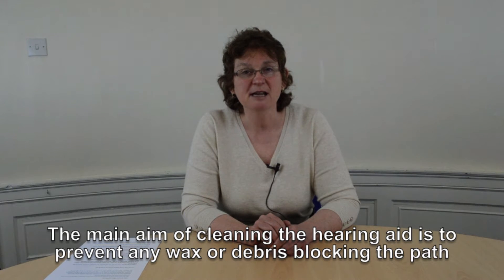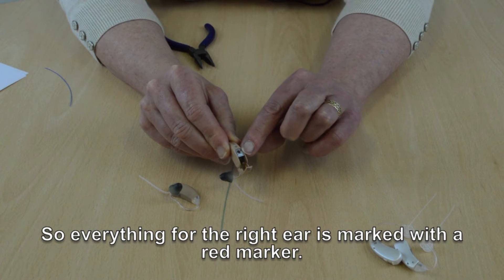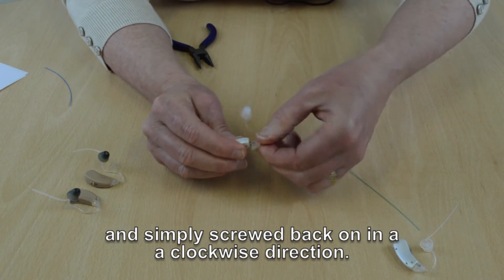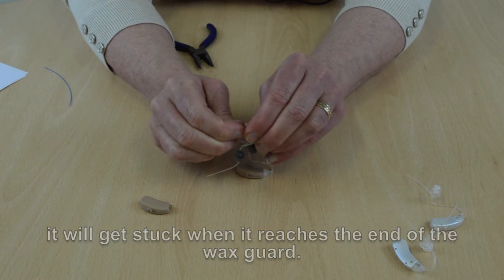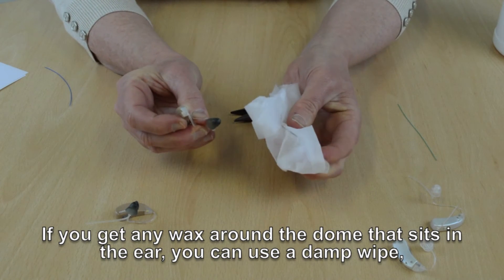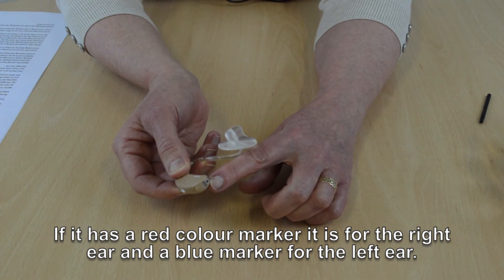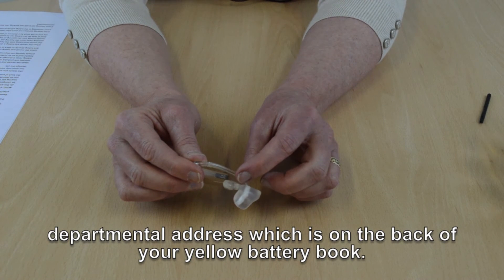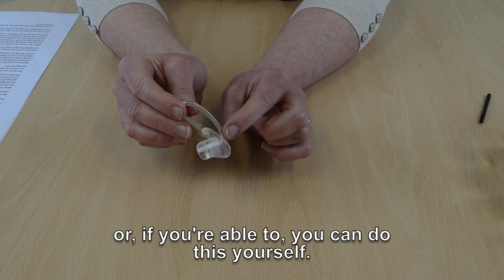How to clean your hearing aid (subtitles)